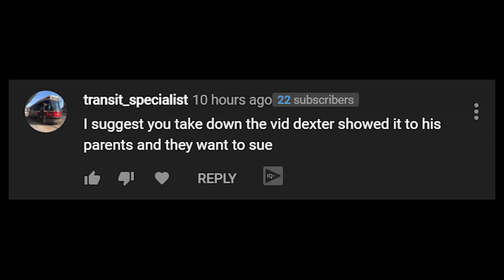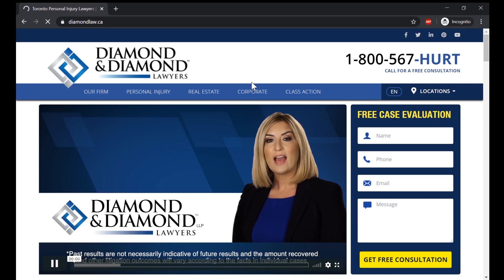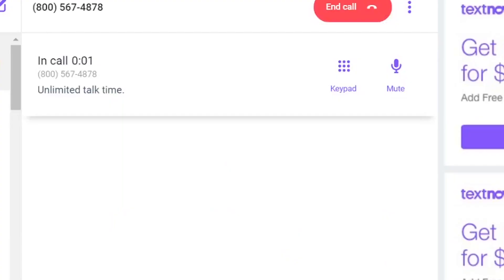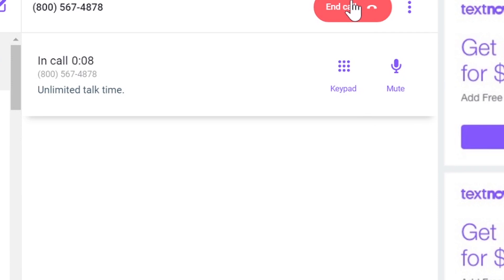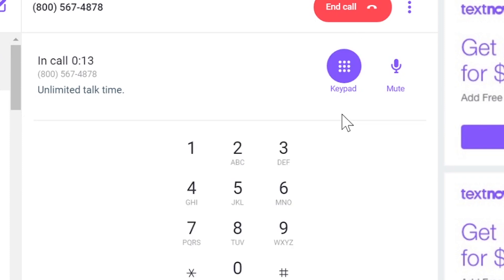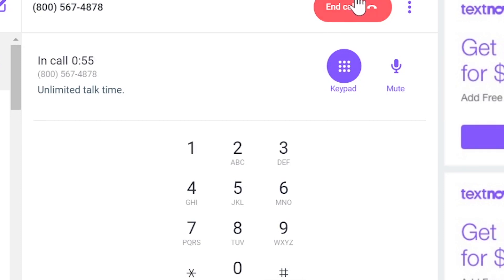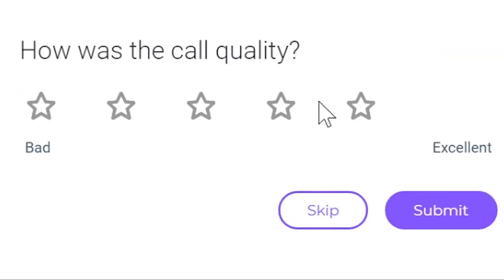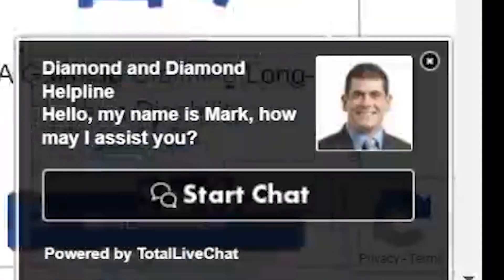I MIGHT GET SUED!?!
I'm SOOO SCARED THAT I MIGHT GET SUED!!! I DON'T WANT TO GET DEATH SENTENCE OVER A LEGO GAME!!